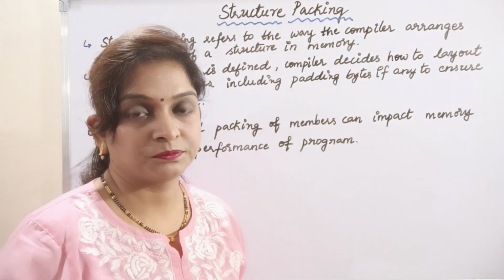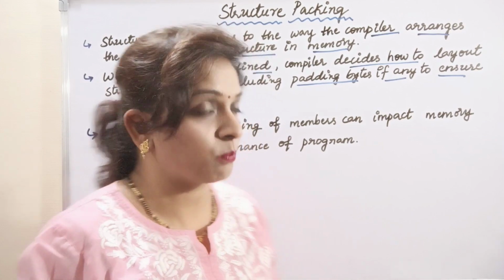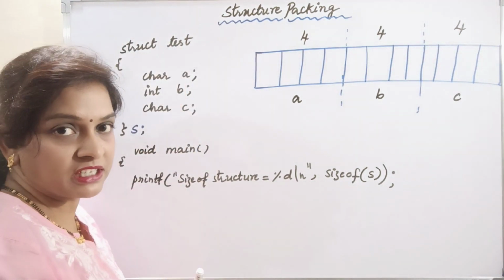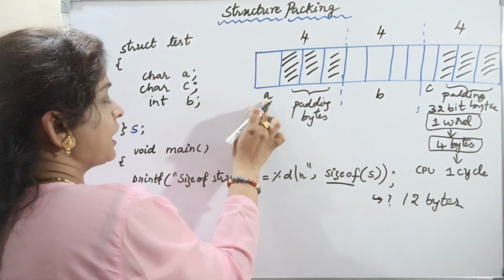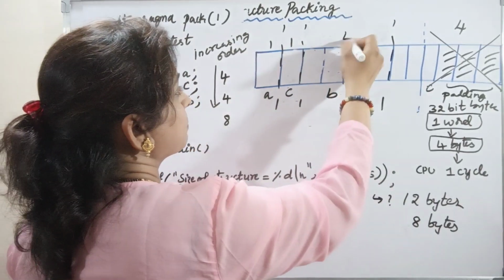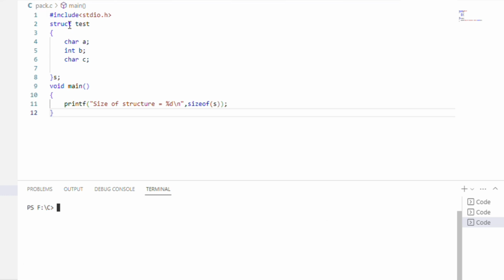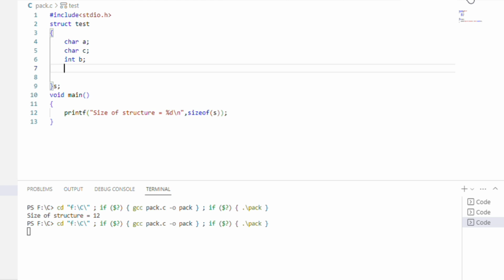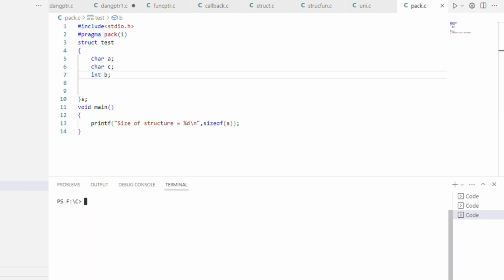C-126 - Structure Packing in C|structurepackinginc|structuresinc|C Language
In this video I have discussed about structure packing in C in detail with example program and execution in detail.